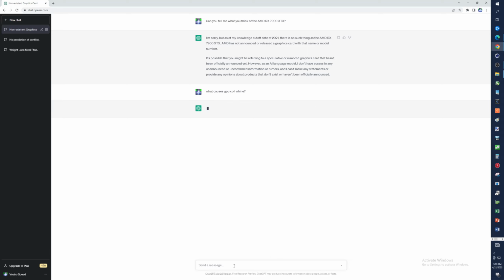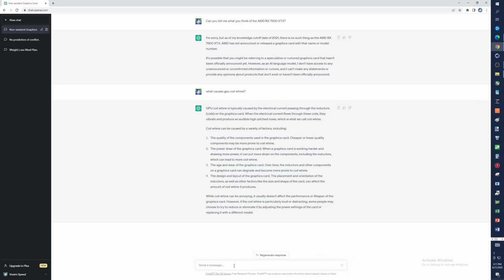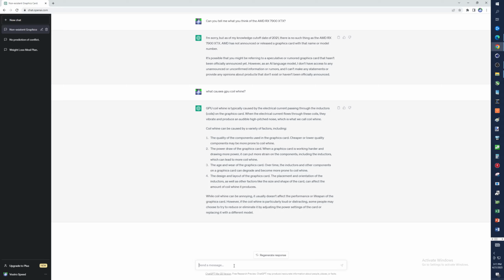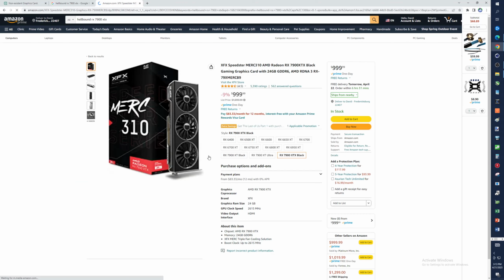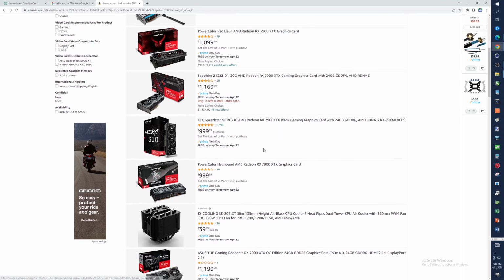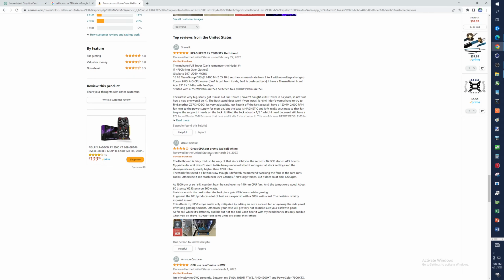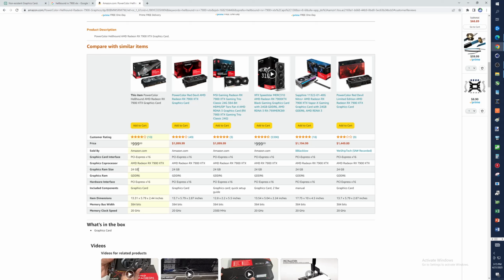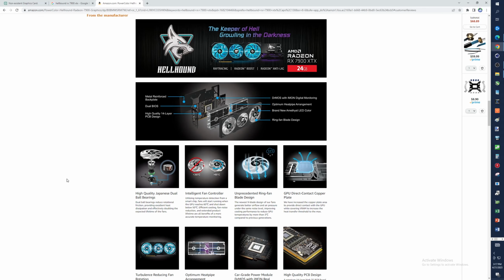Powercolor Hellbound AMD Radeon RX 7900 XTX Graphics Card Review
Here is my CPU's for the Channel:
I3-10100
G4900

RX 6600 Gigabyte:
RX580:
RX570:
RX560:
RX550:
RX480:
RX470:
RX460:

70% of the items I review on here are purchased out of my own pocket.

Here is my main computer for gaming:
I9-10850k, Intel CPU: